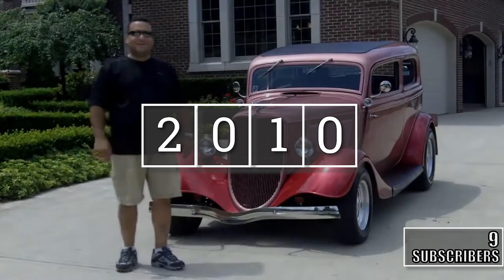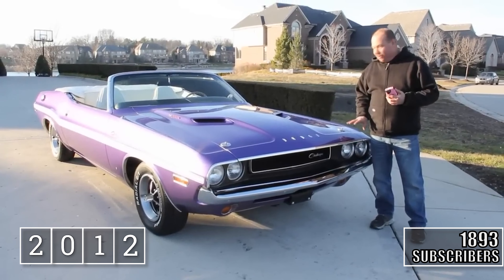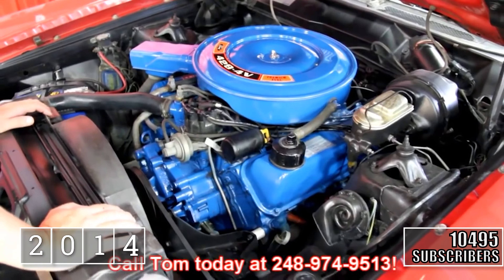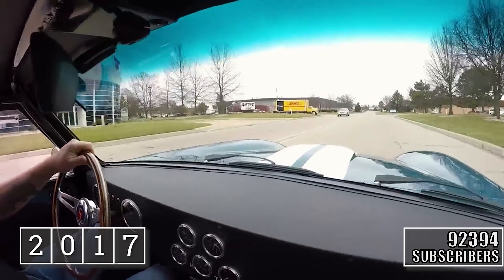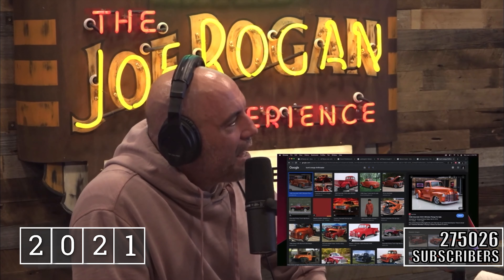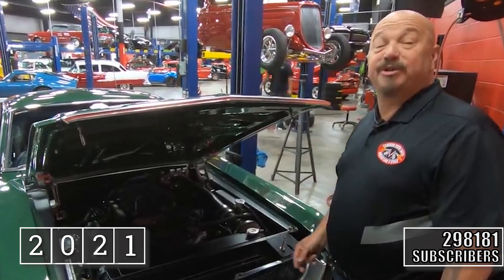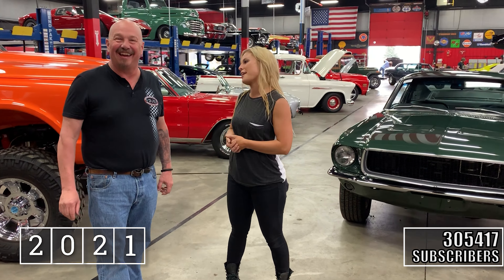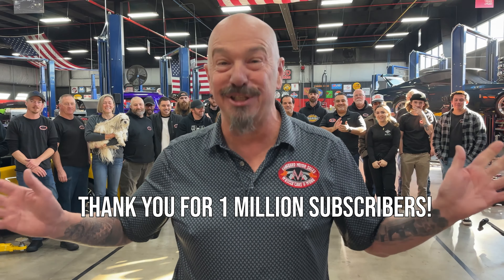Thank You for 1 MILLION SUBSCRIBER'S!! - The VMS YouTube Journey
We are excited to announce that the Vanguard YouTube family has officially reached 1 million subscribers! We couldn't have possibly done it without each and every one of you here today! Your support and enthusiasm for classic cars have brought us to this incredible milestone. Our journey has been a long and fun experience for us, your likes, comments, and shares, are what brought us here today. We are truly grateful to be able to celebrate this achievement with you all. We look forward to presenting even more cars to you in the future, thank you for being with us here on this day!

 - The Team at Vanguard Motor Sales